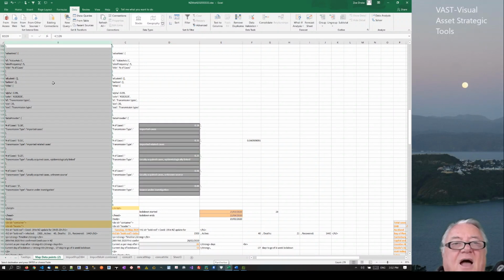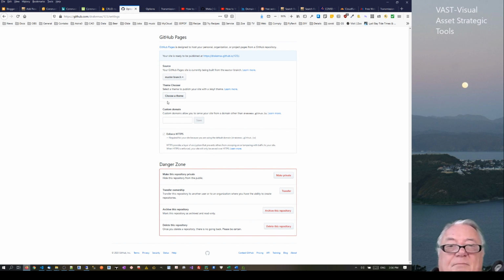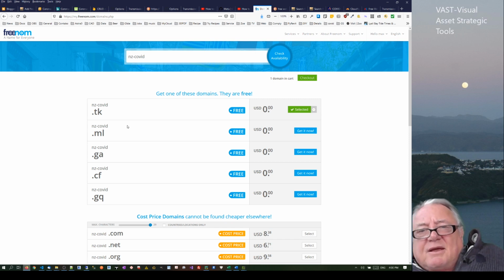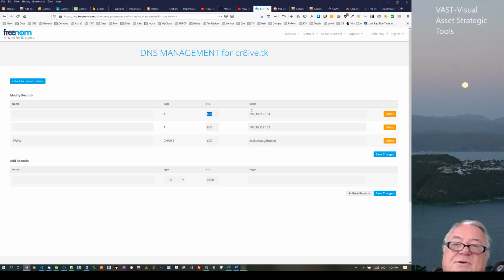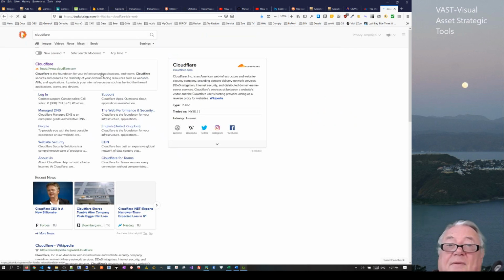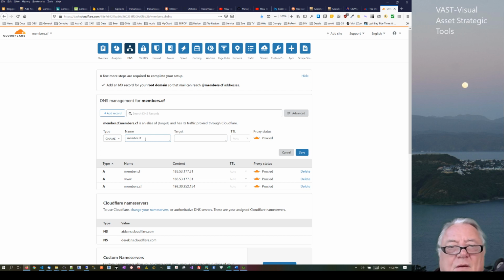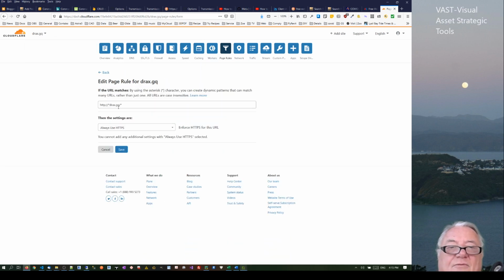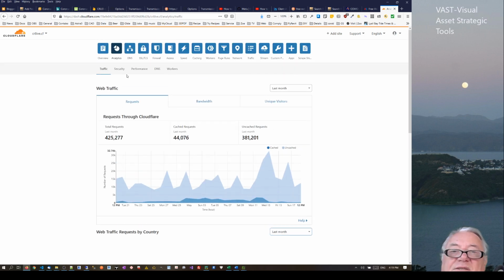Github Free Web Hosting Free Custom Domain,CDN,SSL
How to show your coding web work to the World.
This video takes you through setting a Git repository to public and web enabled and getting URL for the web page to test.
Then it takes you to Freenom where you can get your own free custom domain.
It takes you through the steps for the settings to make your custom domain active. BUT, it is an HTTP site, so not secure.
To make it a secure site we go through the process of linking the custom domain name to Cloudflare so that 1/ It manages your content by storing it around the world on different servers, as well as creating an HTTPS site which is secure.
You can also use AWARDSPACE to host a completely free Wordpress site (with database) that takes 5 minutes to install & setup, which would be the next step after a static website. It has an email account attached to it and also free custom domain (but not very pretty ones)
How to Setup a Totally Free Self Hosted WordPress Web